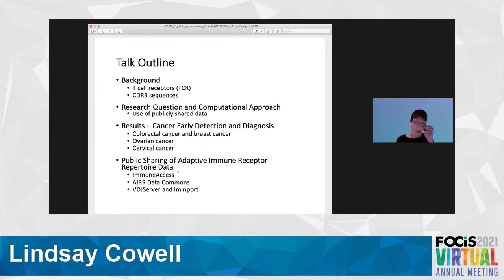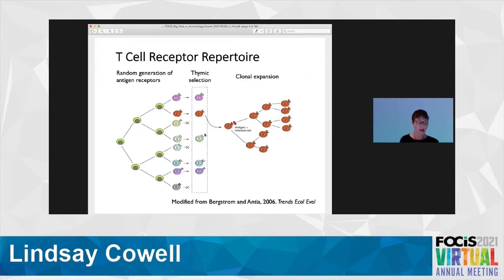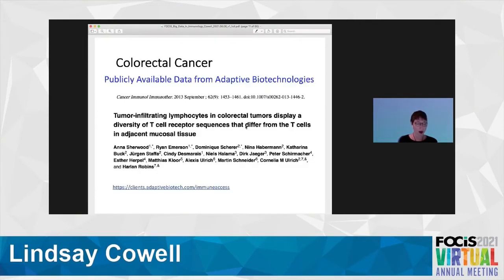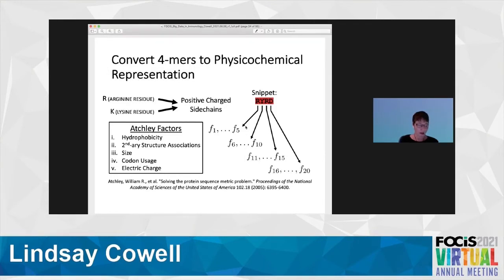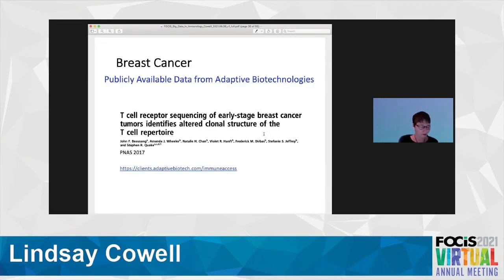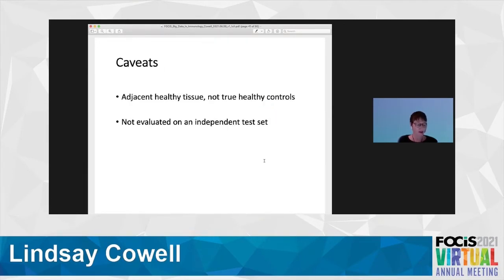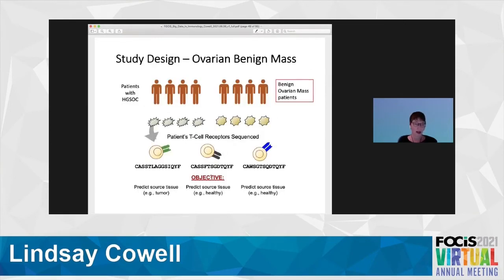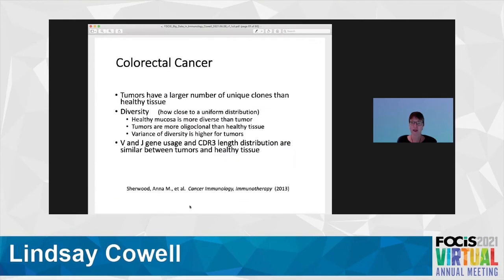Biophysicochemical Motifs in TCR Antigen Binding Regions as Potential Biomarkers of Cancer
AIRR Community FOCiS 2021 Symposium
Biophysicochemical Motifs in T Cell Receptor Antigen Binding Regions as Potential Biomarkers of Cancer
Lindsay Cowell, University of Texas Southwestern Medical Center, USA

Abstract: Deep sequencing of adaptive immune receptor repertoires (AIRRs) has long been considered a useful tool for the prognostication of cancer patients and the monitoring of immunotherapy responses. We hypothesized that AIRR sequencing may also enable early detection of cancer by detecting T cell receptors (TCRs) that are part of the antitumor immune response. To this end, we compared tumor and healthy tissue repertoires and identified biophysicochemical motifs that distinguish early stage breast cancer repertoires from healthy breast tissue repertoires, colorectal cancer repertoires from healthy colorectal tissue repertoires, and high grade serous ovarian cancer repertoires from the ovarian repertoires of cancer-free women with accuracies ranging from 93-95%. We have shown that the breast cancer motifs can be found in the blood of breast cancer patients. The motifs identified for the three cancer types are distinct, suggesting that they could not only indicate the presence of cancer but also point to the cancer type. Using cervical cancer as a source of pre-neoplasic lesions, we have also demonstrated motifs that predict the likelihood of spontaneous lesion regression.

Speaker Bio: Dr. Lindsay Cowell is an Associate Professor in the Department of Population and Data Sciences and the Department of Immunology at UT Southwestern Medical Center. She is broadly interested in understanding the mechanisms of adaptive immunity and their role in infectious diseases, autoimmune diseases, cancer, and vaccine responses. Research in the Cowell group is currently directed toward advancing understanding of (1) the molecular mechanisms by which adaptive immune receptor genes are somatically generated and diversified, (2) the role of these mechanisms in disease, and (3) the dynamics of adaptive immune receptor repertoires in the context of various states of human health and disease. In addition to our basic science research, the group has pursued clinical applications in the areas of autoimmune disease (e.g., multiple sclerosis), infectious disease (e.g.,Staphylococcus aureus), and cancer (e.g., ovarian cancer, HPV-related cancers, particularly cervical cancer, and design of chimeric antigen receptors for cancer therapy).

Dr. Cowell is the Chair of the AIRR-C Executive Sub-committee and the former Co-lead of the AIRR-C Common Repository Working Group.